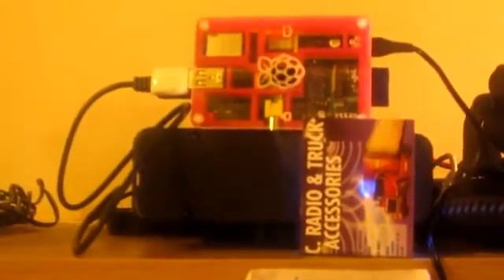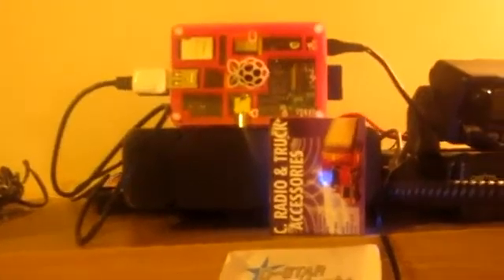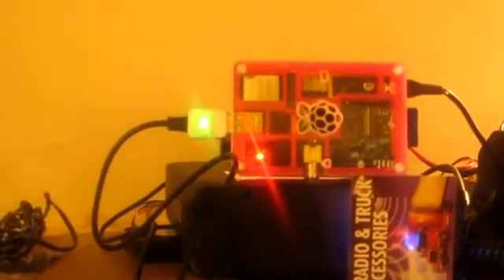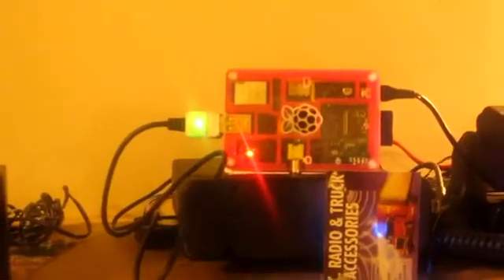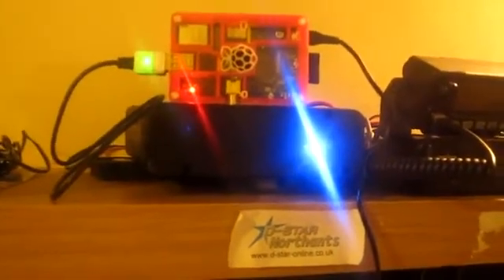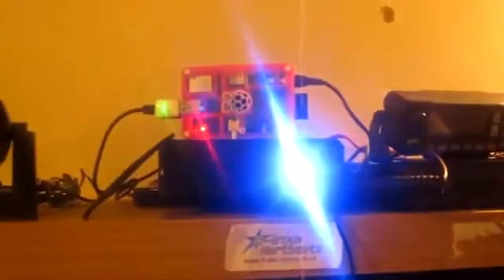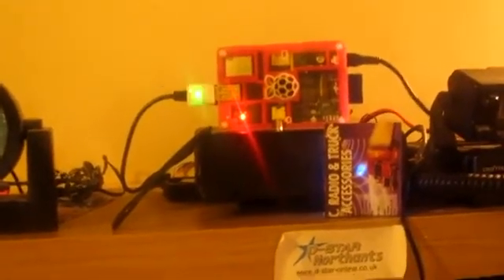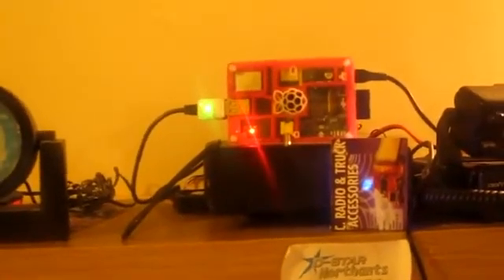Qwik Klips. Rasp Pi + Tait pmr radio = DSTAR Hotspot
Brian, showing the Raspberry Pi with a Tait PMR radio, To form a D-star hotspot. Brian has made his Pasp Pi OS images available to download. Check out Jonathan Naylor's  PCREPEATERCONTROLLER YAHOO group for more info.